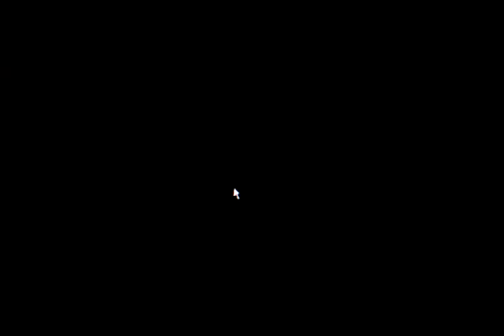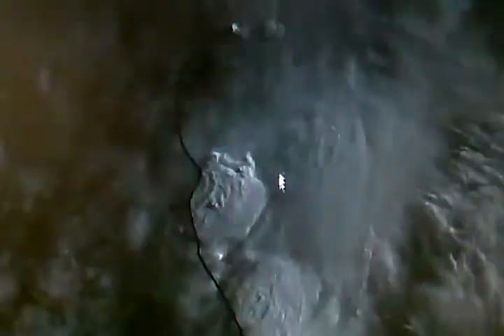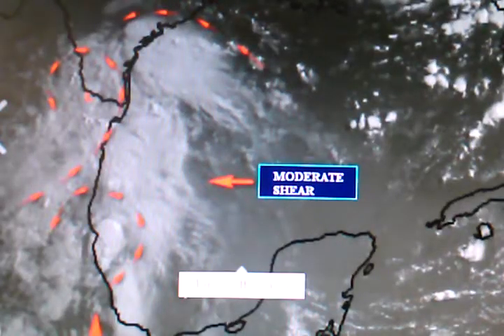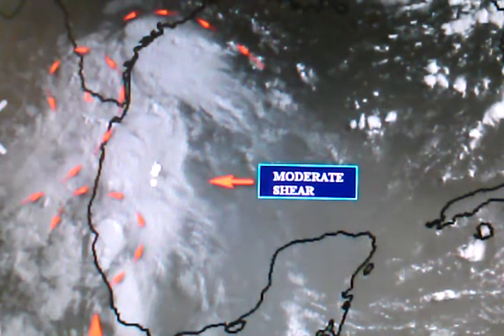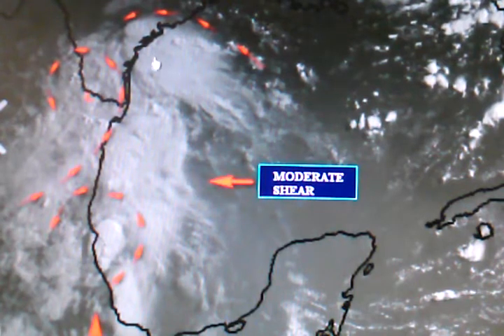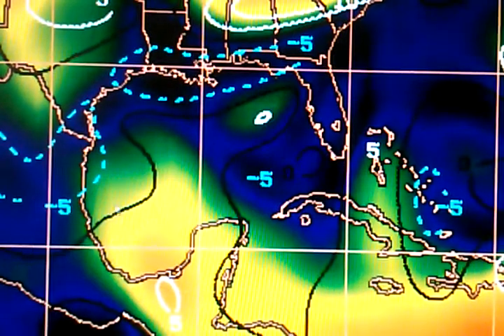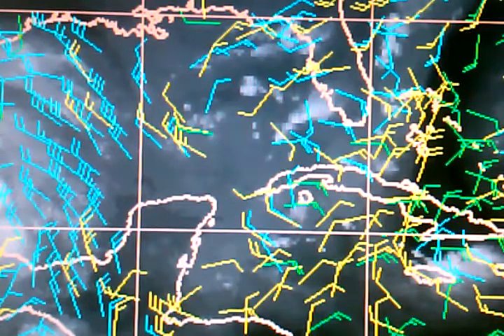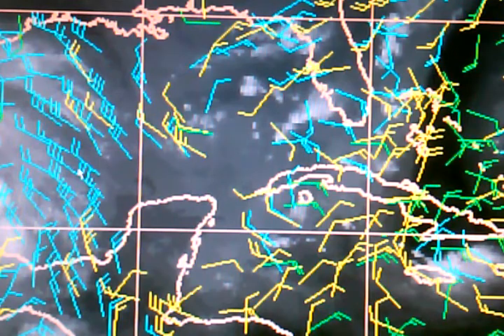MONITORING WESTERN GOMEX POSSIBLE HOMEGROWN DEVELOPMENT